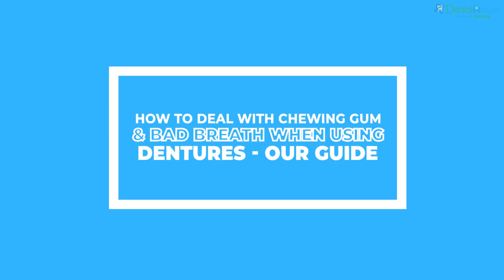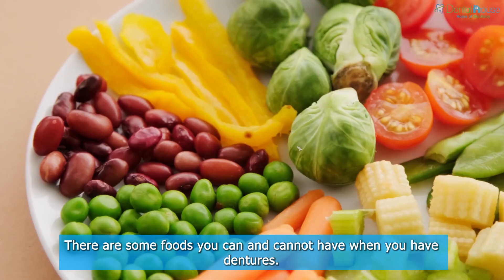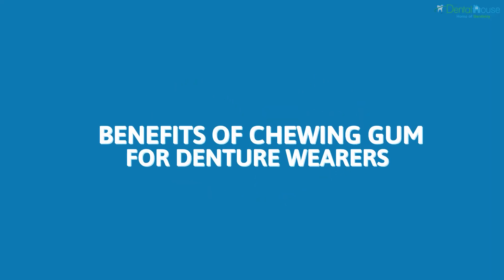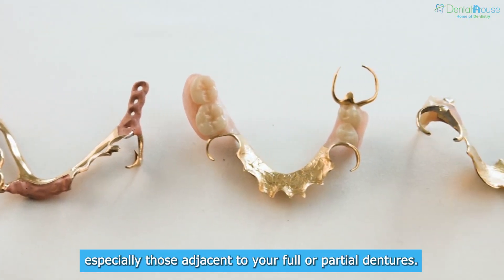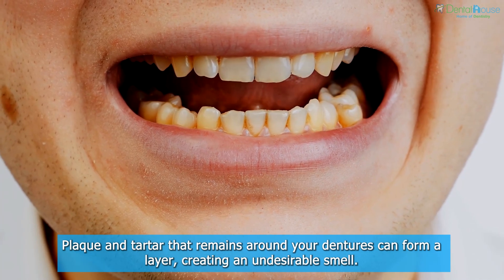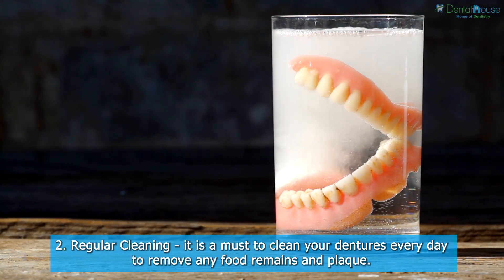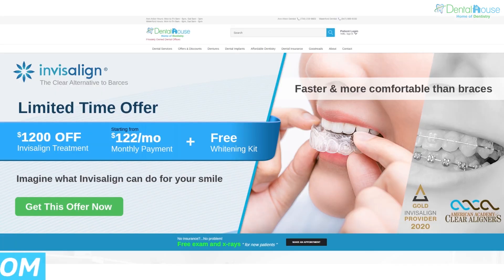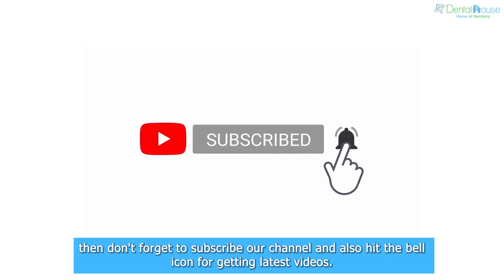How to Deal With Chewing Gum & Bad Breath When Using Dentures -Our Guide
Replacing your natural teeth for a full or partial set of false teeth or dentures can come with many side effects. The general public usually has a negative impression of dentures mostly because people still think of the old-school dentures that don’t fit and look really bad. Also, maintaining your usual diet with the new dentures can be challenging.

Dentures are a replacement for the missing teeth but do not restore its entire function. There are some foods you can and cannot have when you have dentures. However, we will focus on one of the most common food that dentists get asked about.

Dentures and Chewing Gum

Thanks to people with highly sensitive teeth and an increasing number of denture wearers, gum producers have now found ways to create softer versions. This also includes denture-safe gums, which are customized for all denture wearer. These types of chewing gums have a neutral color and are less sticky, preventing it from staining and sticking to the dentures.

Benefits of Chewing Gum for Denture Wearers

There are two main reasons chewing gum can be beneficial for denture wearers:

It helps practice chewing and biting
It reduces the risk of developing dry mouth by stimulating the production of saliva
Choosing a Denture-friendly Chewing Gum

The good thing about dentures is that they can’t get cavities, so you can chew all the gums you want. However, your teeth will still be affected by the amount of sugar that regular chewing gums have, especially those adjacent to your full or partial dentures. This is why sugar-free chewing gum is the best option for denture-wearers.

Dentures and Bad Breath

Even if you are using dentures, just like with natural teeth, tartar and plaque build-up is still common, which can lead to bad breath.

Causes of Bad Breath While Wearing Dentures

Foods can get lodged underneath your dentures after eating, and be the root cause behind bad breath. Plaque and tartar that remains around your dentures can form a layer, creating an undesirable smell. Failure to clean your dentures daily and before sleeping can also cause bad breath, which is commonly caused by bacteria build-up.

Three Ways to Avoid Bad Breath with Dentures

1. Denture Adhesive - a denture adhesive creates a seal between your dentures and gums, helping to prevent food from getting caught below your dentures. This allows you to enjoy eating better and reduce the risk of having bad breath.

2. Regular Cleaning - it is a must to clean your dentures every day to remove any food remains and plaque. When your dentures are cleaned, you ensure that they are fresh all the time, and it will make you feel confident when talking to family and friends. Soaking, brushing, and rinsing are the three simple and basic steps you must follow to help you achieve that confident smile. You can also use a special denture cleanser for deep cleansing. Brush your dentures with a soft-bristle denture toothbrush and denture toothpaste.

3. Remove Dentures in the Evening - before you sleep, you must remove your dentures to prevent bacteria from building up and growing overnight. It will also give your gums and mouth a well-rested night.

Keeping your dentures fresh and clean will prevent any potential bad breath problems and will leave increase your confidence.

If you’re experiencing bad breath or having trouble chewing with your dentures, get in touch with your local dentist in Ann Arbor to see how we can help.